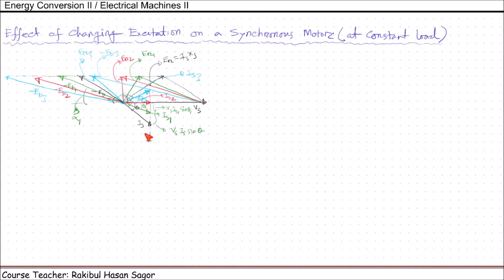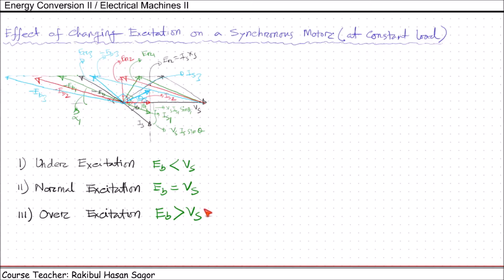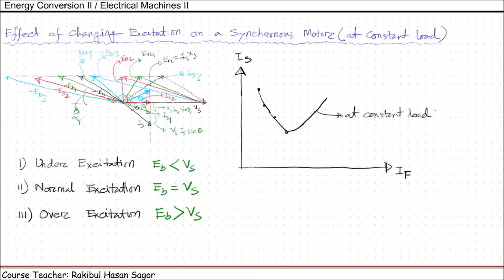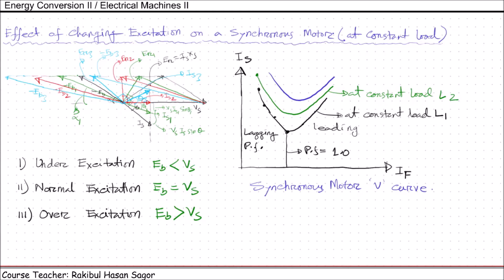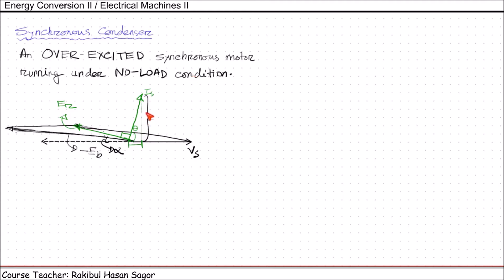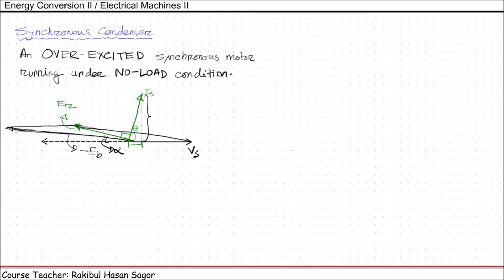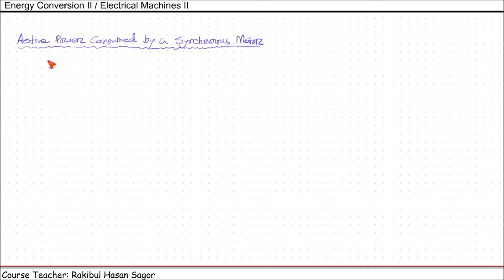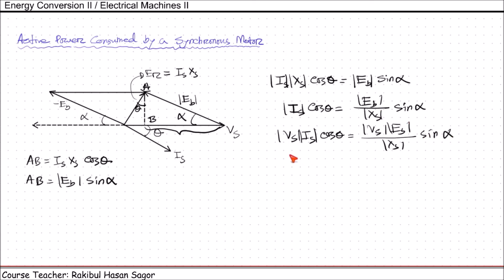Lecture 2 03 V curve of a Synchronous Motor, Synchronous Condenser, Active Power Consumed by an S.M.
Synchronous Motor: V curve of a Synchronous Motor, Synchronous Condenser, Active Power Consumed by a Synchronous Motor